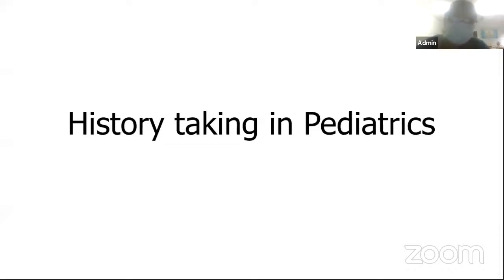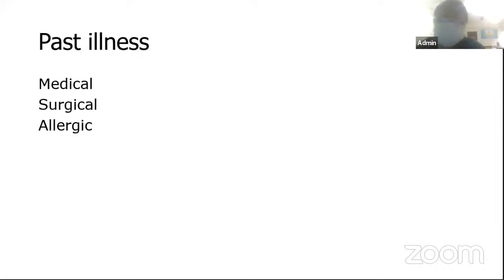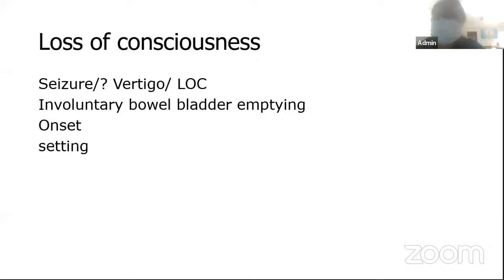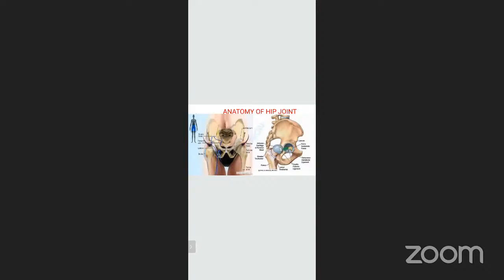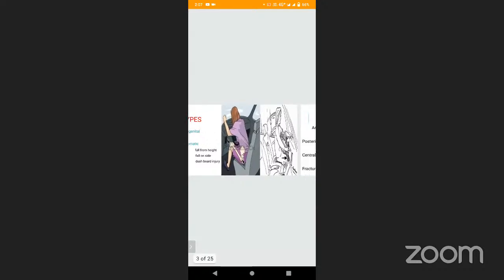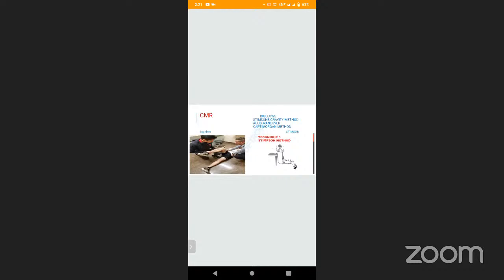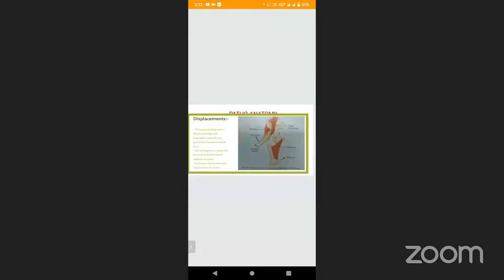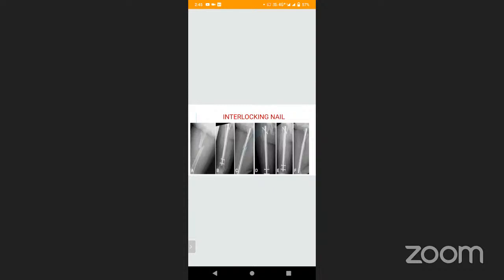31.05.21 - Paediatrics & Orthopaedics